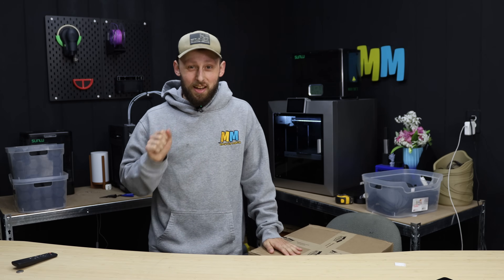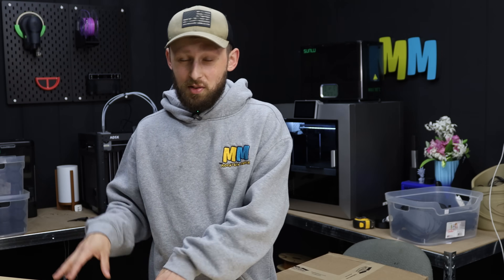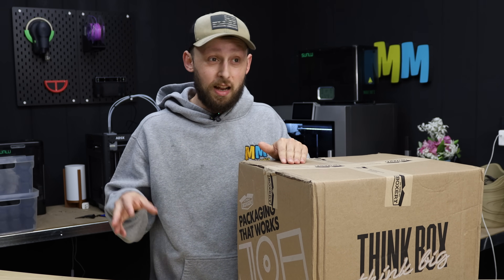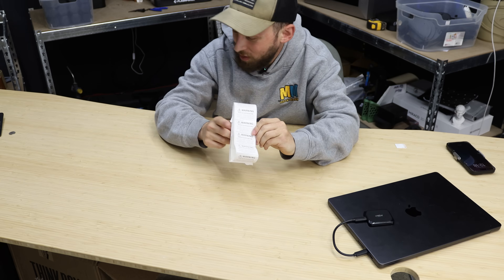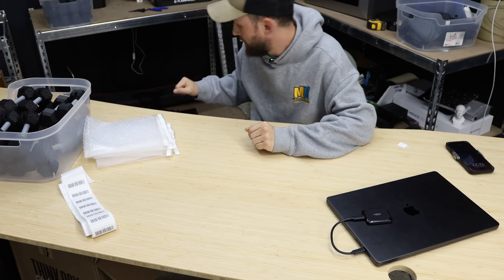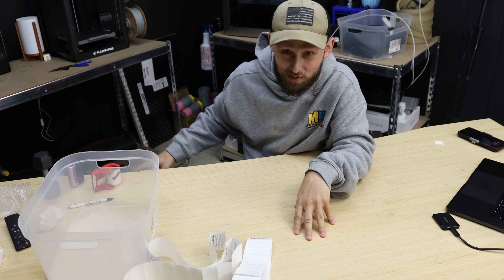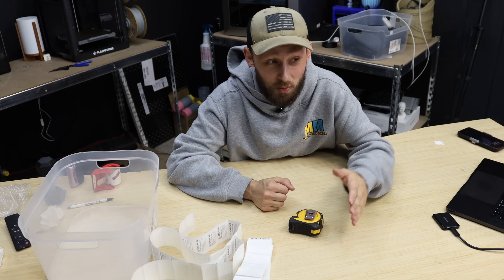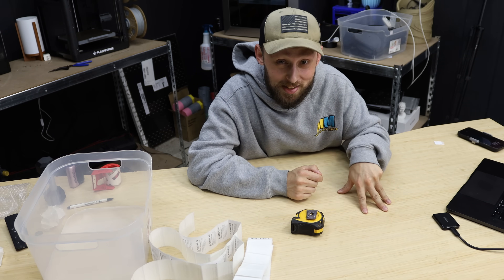3D Print Farm Vlog | Getting Back in the Amazon Groove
3D Printers from Flashforge:
🖨️ Flashforge Adventurer 5X (AD5X)

📦 1000ct 2x1" Rollo Thermal Labels